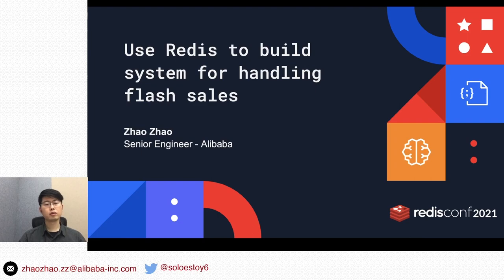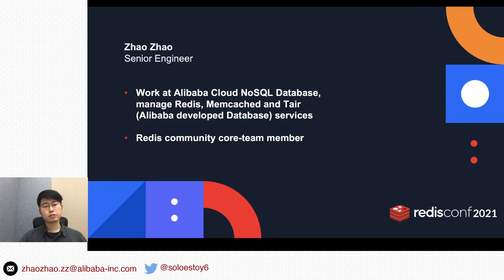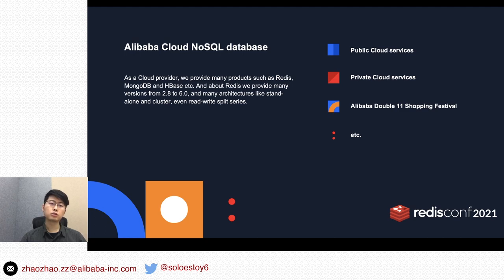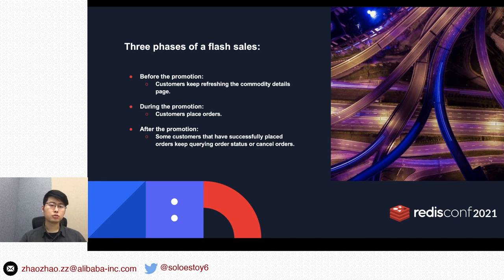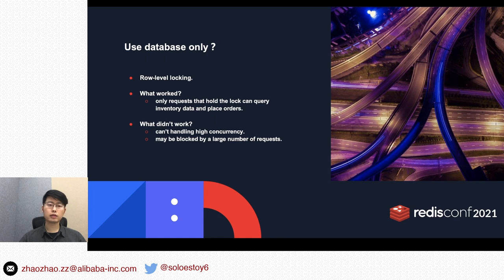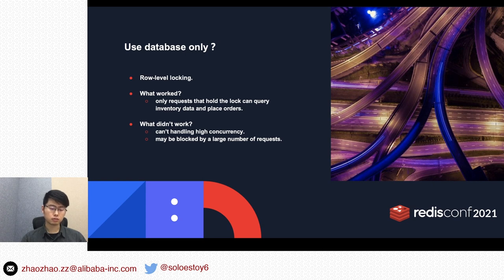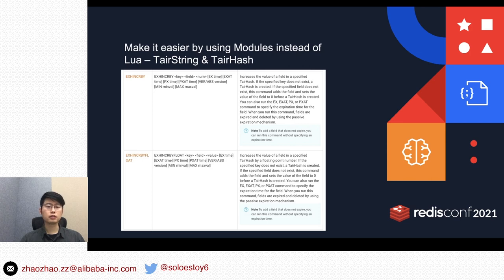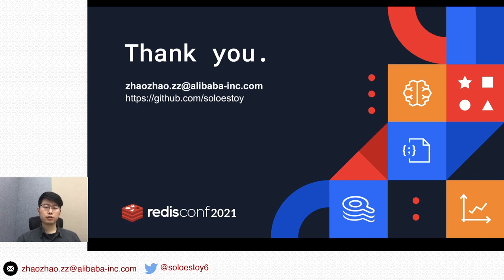Use Redis to build a business system for handling flash sales, Alibaba Cloud Ltd.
RedisConf 2021
Speaker: Zhao Zhao
Track: Industry Solutions
This strategy can help you increase the number of unique visitors and customer loyalty of your platform. An excellent business system can improve the stability of your platform and ensure the fairness of flash sales. This improves user experience and the reputation of your platform, and maximizes the benefits of flash sales. This session describes how to use the caching feature of Redis to build a highly concurrent business system for handling flash sales.